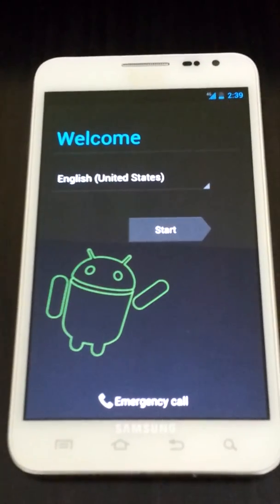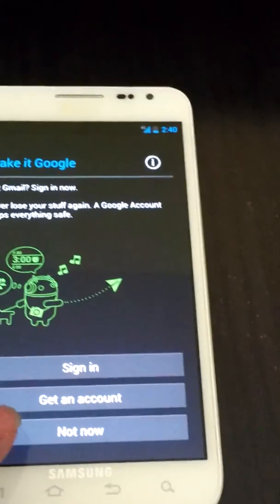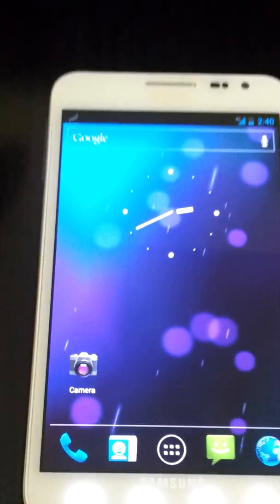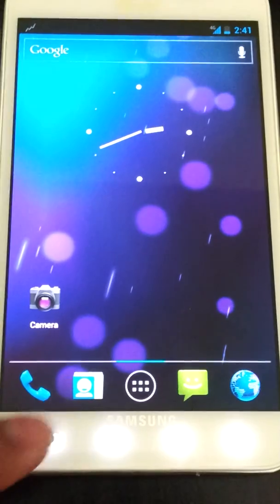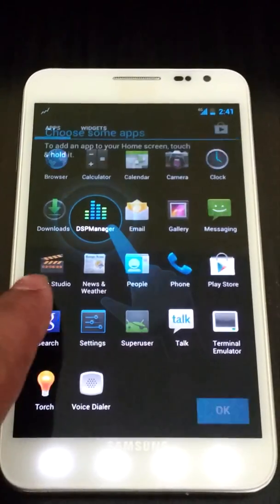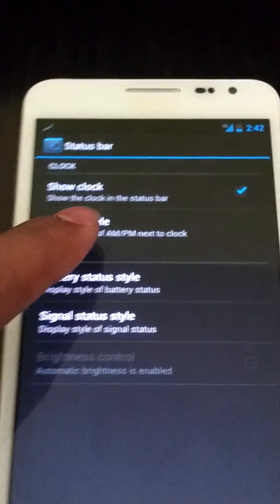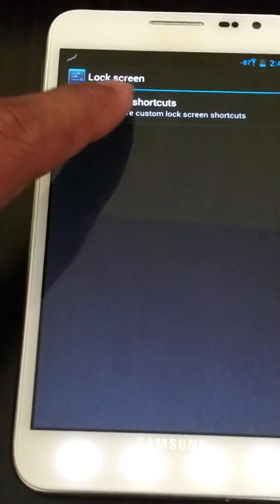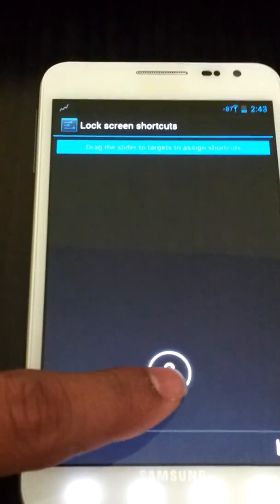CyanogenMod 9 For At&t Galaxy Note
This is review of CyanogenMod 9 For Att Samsung Galaxy Note aka I717!

Here is link to XDA Thread!